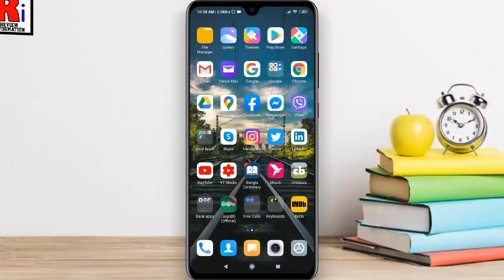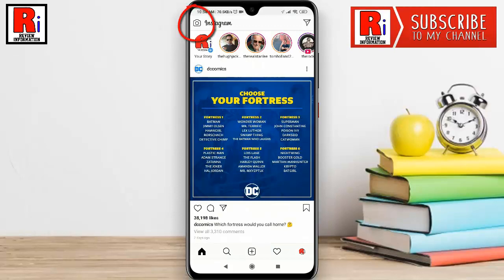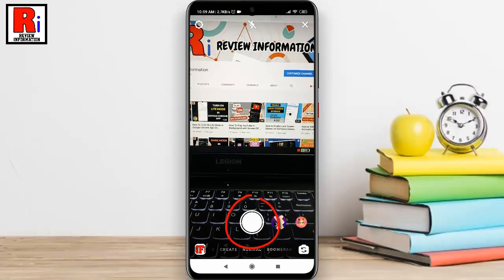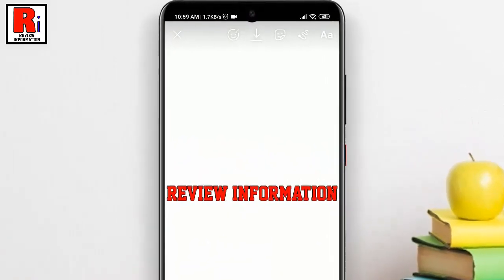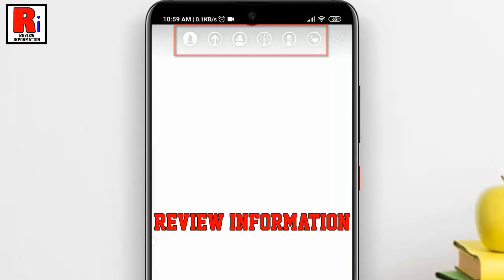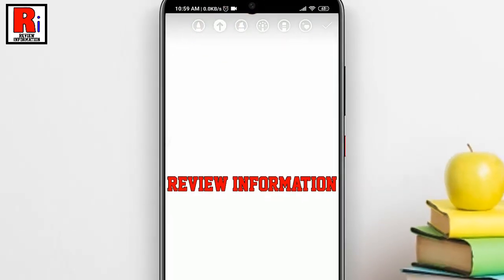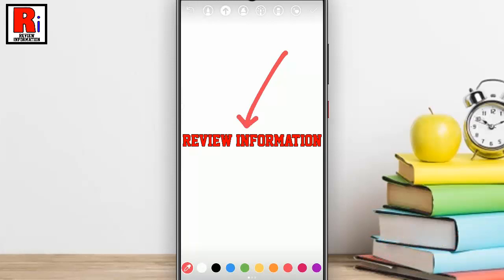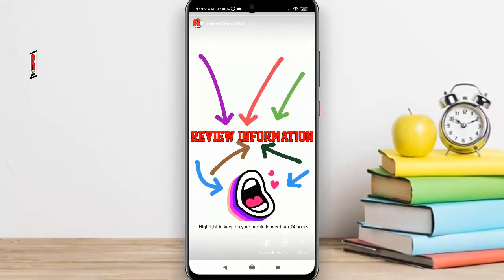How to Use Instagram Stories Arrow Tool (New Update)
In This Video I Will Show You, How To Use the New, Instagram Stories Arrow Tool.

Instagram Stories has a new tool for creating unique story posts. In this video I will show, how to use it.